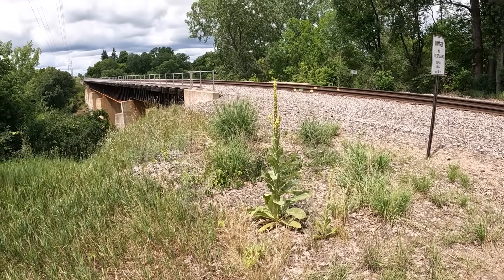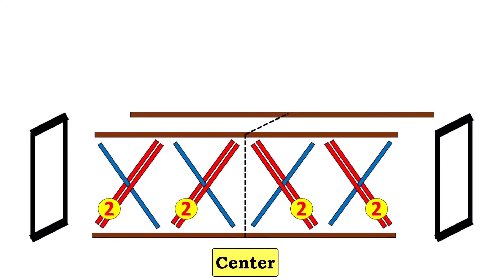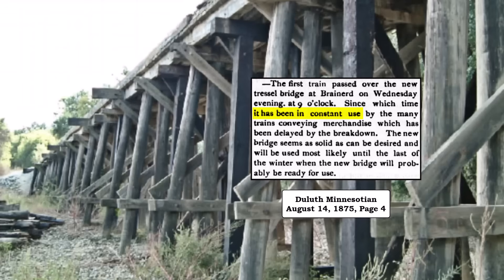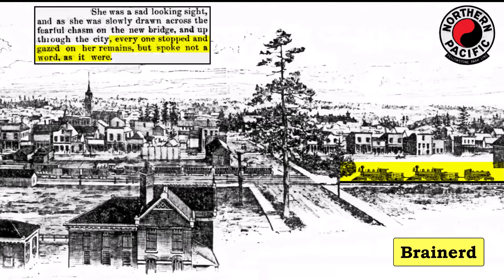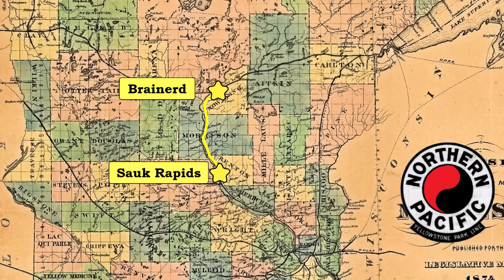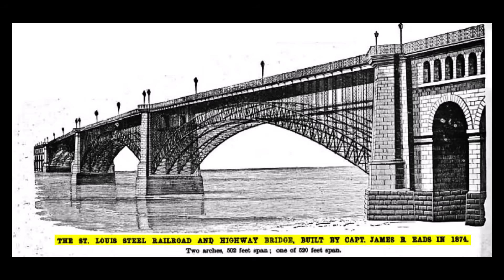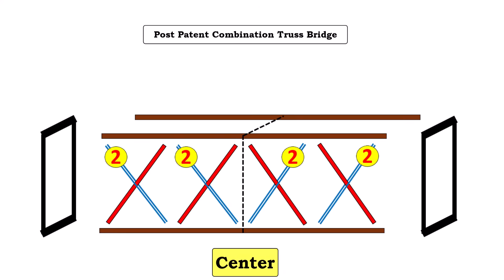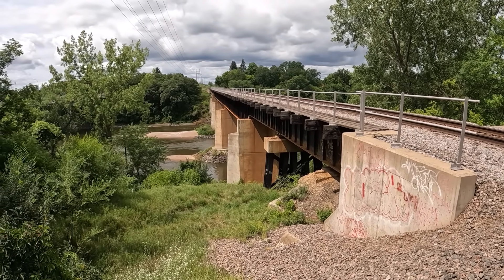Revisiting the 1875 Northern Pacific Bridge Collapse at Brainerd, Minnesota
When the Northern Pacific Railroad bridge at Brainerd, Minnesota, collapsed on July 27, 1875, it left a huge gap in the transcontinental railroad line. Goods and other supplies quickly piled up on either side of the Mississippi River. To get the railroad line back up quickly, railroad officials built a temporary pile bridge to fill the gap in the line, and rebuilt a new bridge to replace the collapsed one. The temporary bridge took 15 days to build, while the replacement bridge took about eight months to complete. Take a closer look at the process involved in replacing the collapsed bridge. Learn about what may have been the cause of the initial failure. See the latest engineering features and hear about the individuals responsible for the reconstruction.